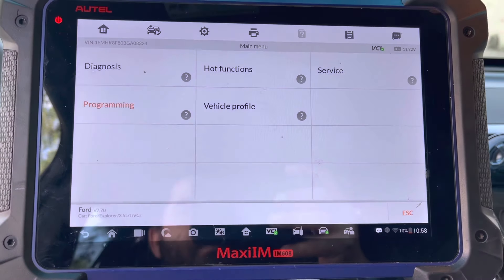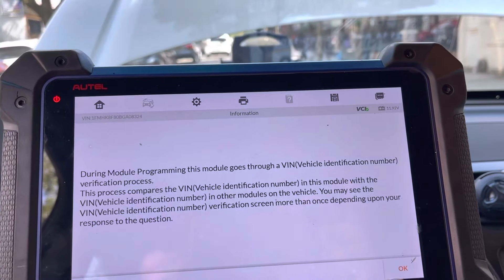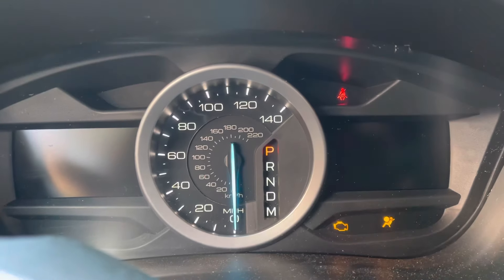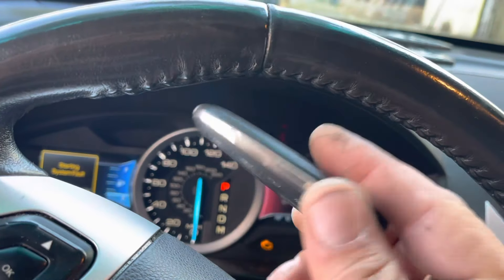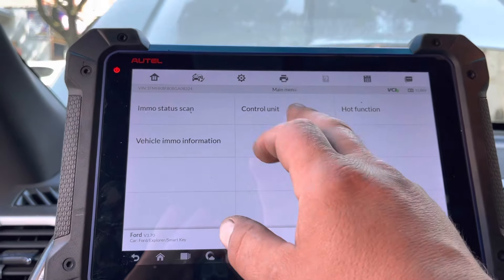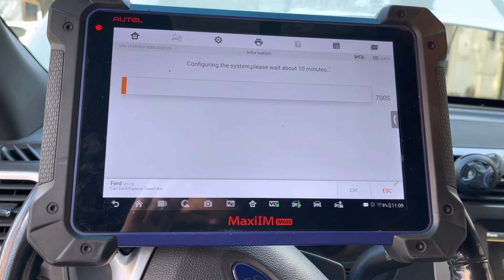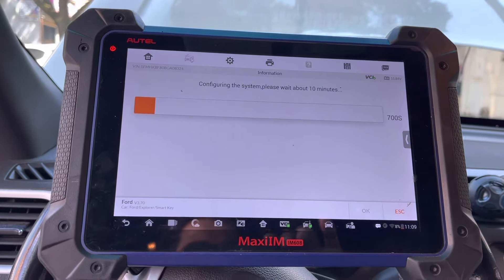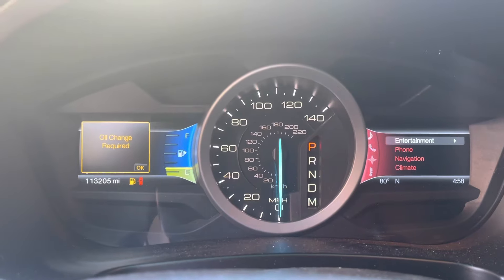FORD PCM SWAP,PROGRAMMING, AND PARAMETER RESET WITH AUTEL IM608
Engine ECU replaced
VIN and IMMO information transfer using Autel im608